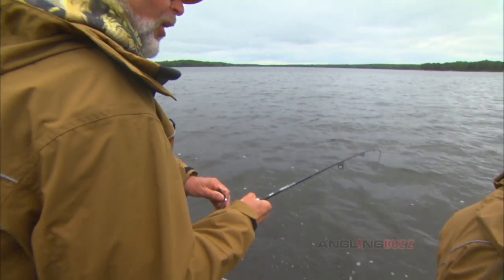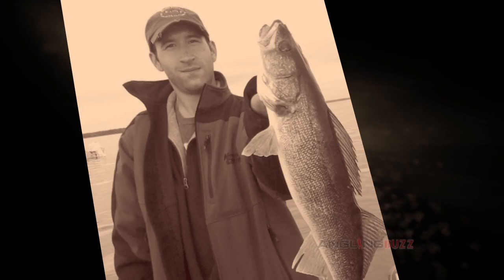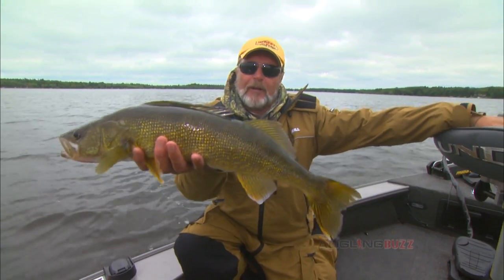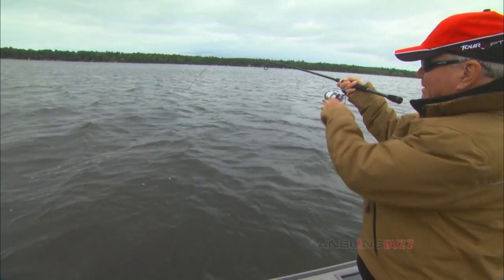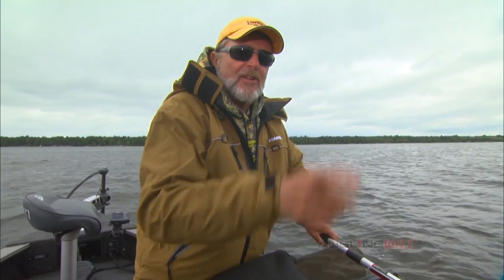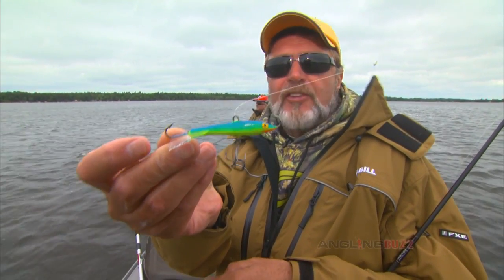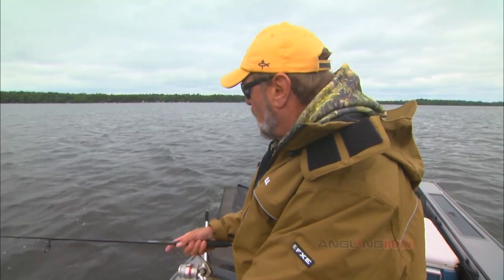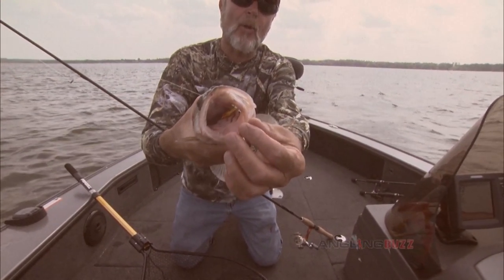Essential Jigging Rapala Tactics for Walleyes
Jigging Rapalas are perhaps the top-selling walleye lures over the past few seasons. They're easy and effective to fish using these key tactics.